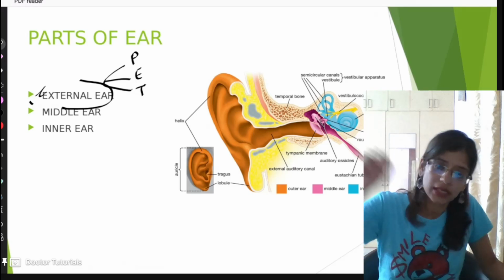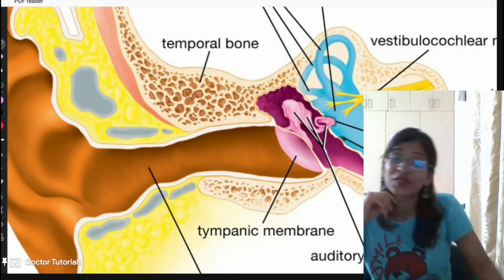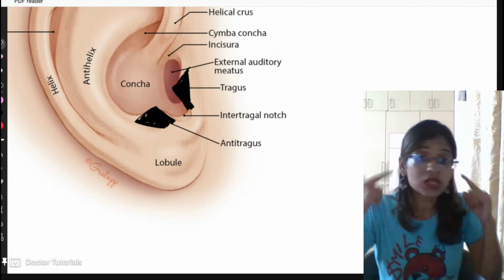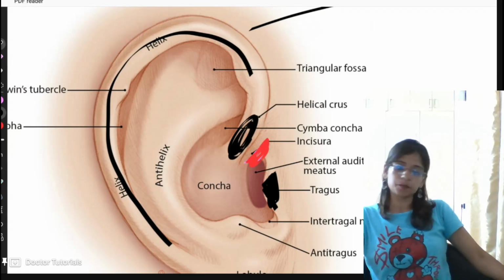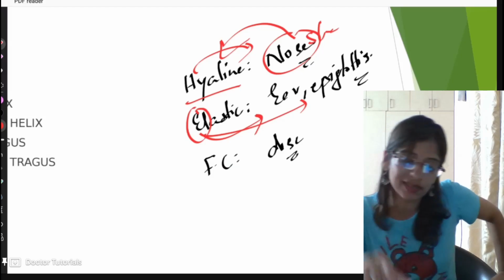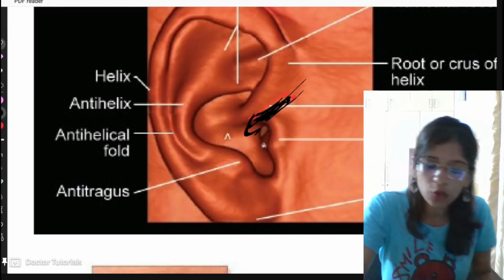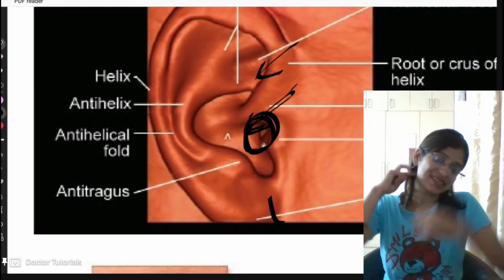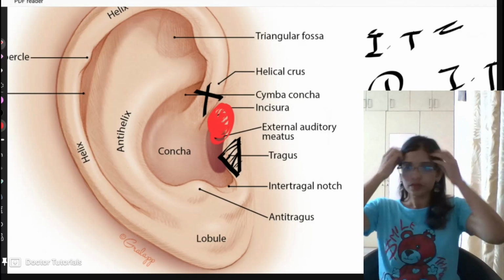ENT NEET PG / FMGE PYQ : EXTERNAL EAR PARTS